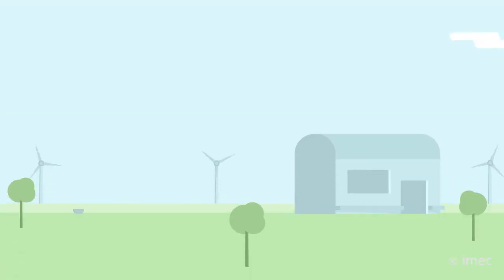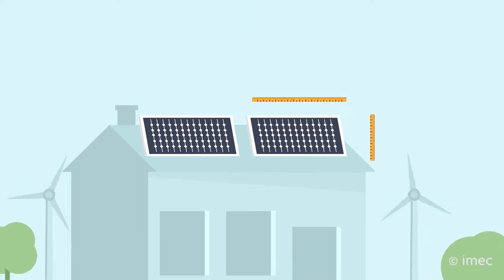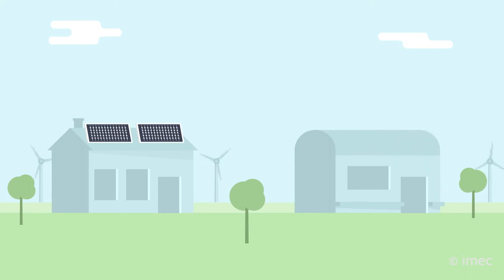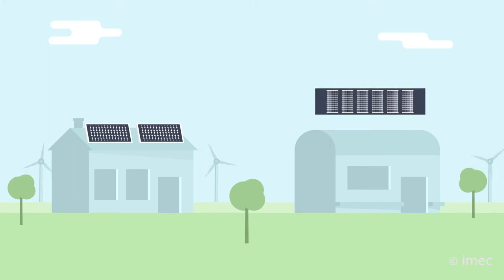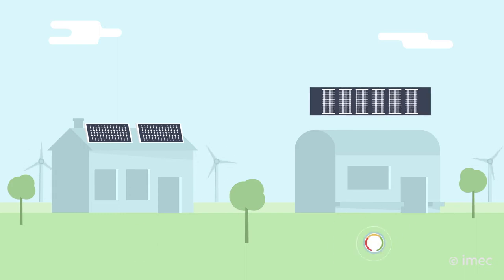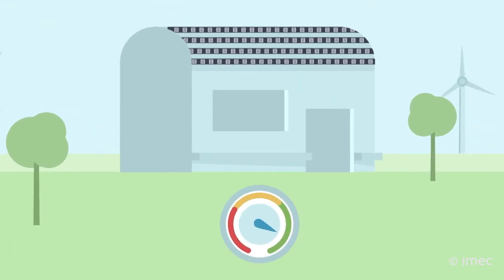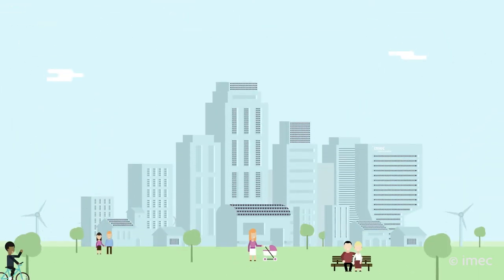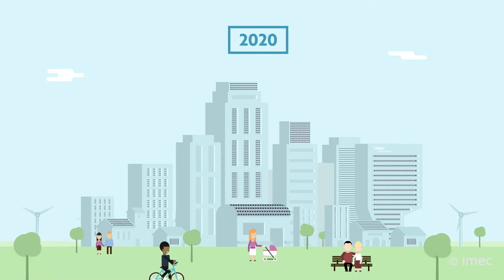ERC Bart Vermang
Uniting PV; applying silicon solar cell technology to revolutionize the design of thin-film solar cells and enhance their efficiency, cost and stability. This project has received funding from the European Research Council (ERC) under the European Union's Horizon 2020 research and innovation programme (grant agreement n° 715027).